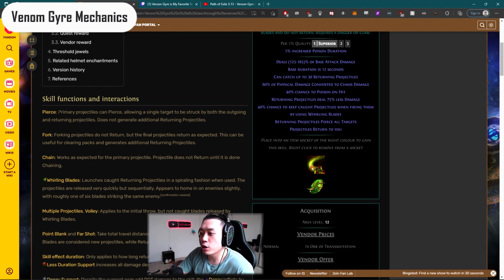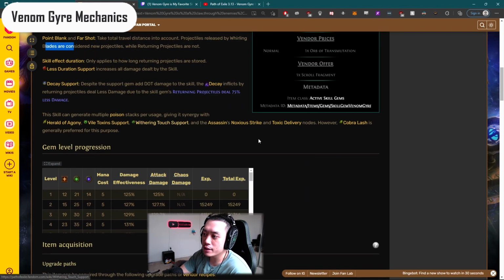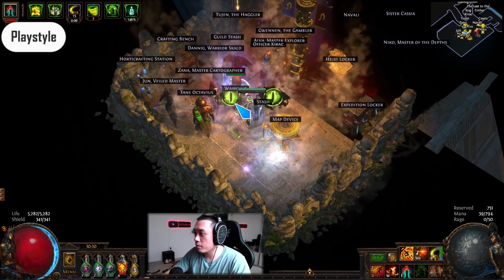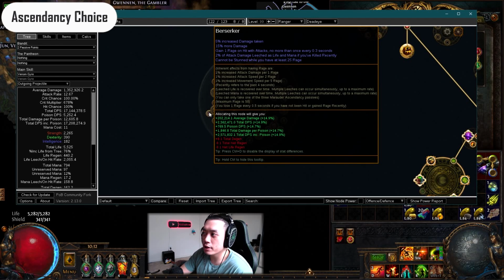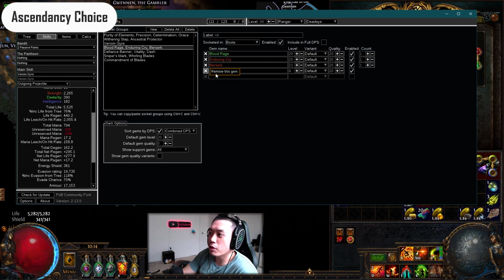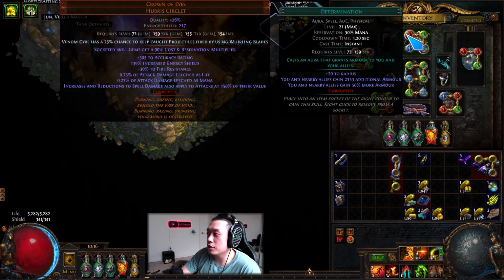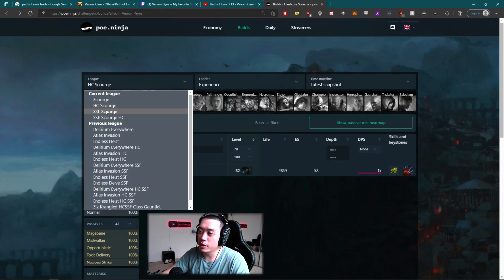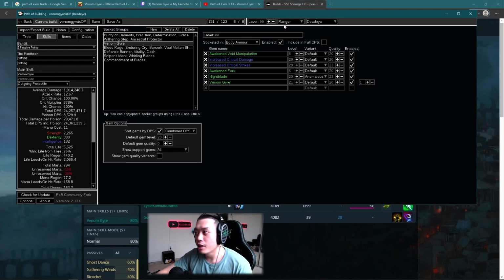[3.16] Venom Gyre - My New Favorite Skill is an Endgame Clear Speed Powerhouse, PLAY IN 3.17 FOR MTX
In this first part of the Venom Gyre Series, I go over the mechanics of the skill and what allows this criminally underrated skill to perform so well against endgame content. I will potentially be playing this as one of my initial builds in 3.17 due to its fun factor.

0:00 - Intro and Showcase
1:50 - Venom Gyre Mechanics
7:49 - Playstyle
9:40 - Ascendancy Choice
13:30 - How to Build and Final Thoughts